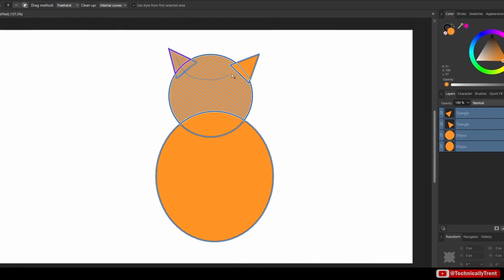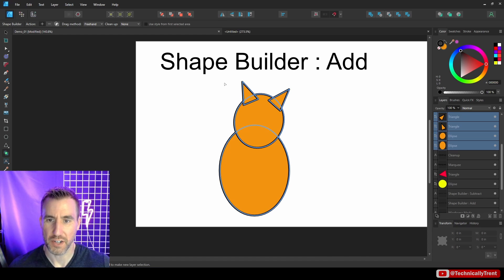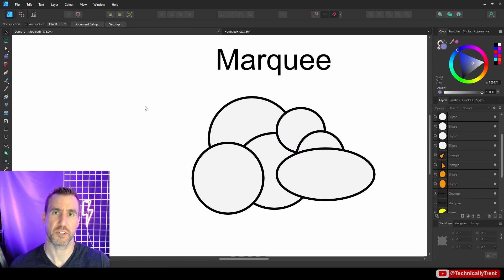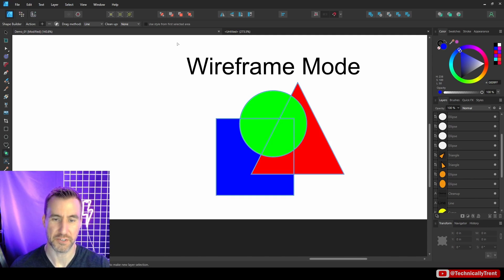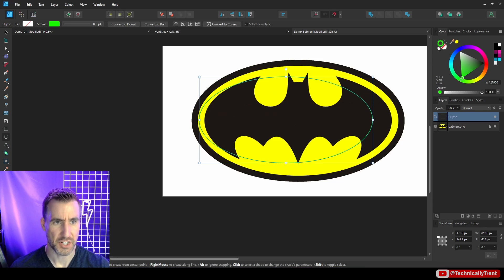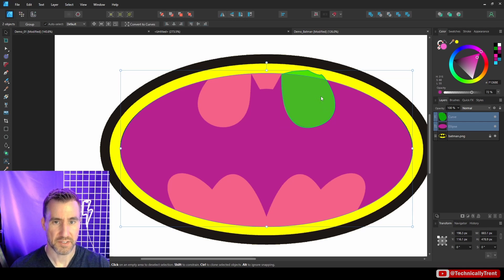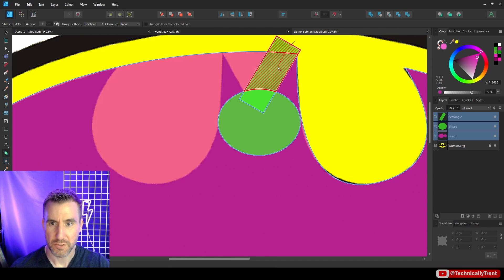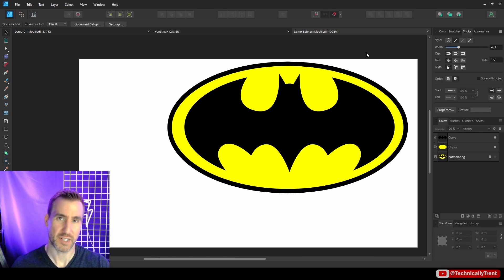Shape Up Your Designs : The Shape Builder Tool in Affinity Designer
The Shape Builder is a welcome addition to the Affinity Designer toolset. Learn how to use this versatile tool to speed up your workflow when creating vector artwork.

CONTENTS
00:00 Intro
00:25 Adding
01:53 Subtract
02:36 Marquee
03:04 Line
03:22 Wireframe Mode
04:32 Logo Demo
09:04 Closing